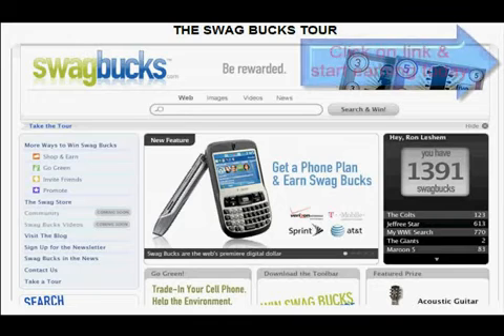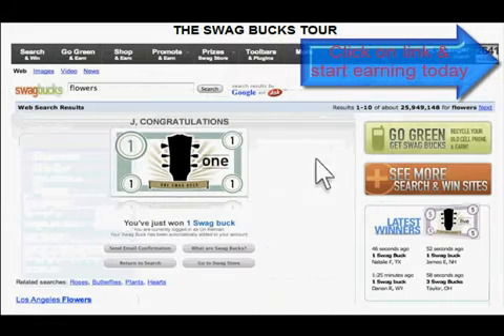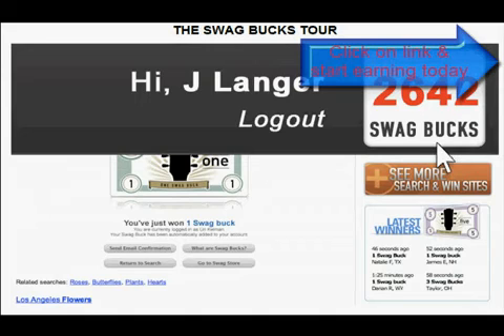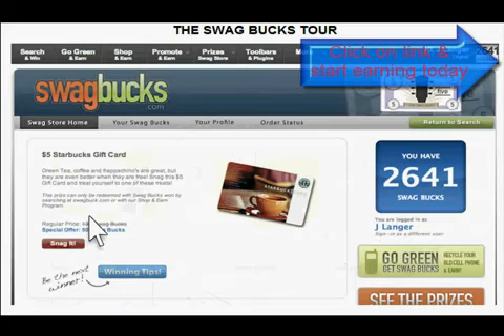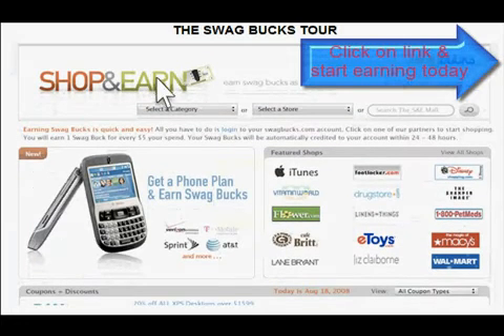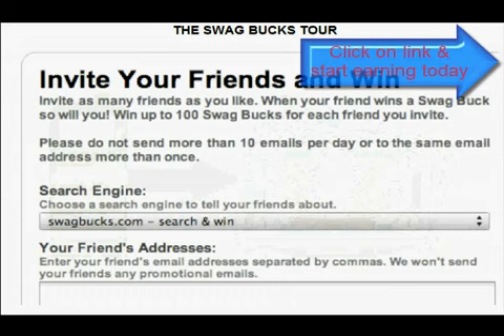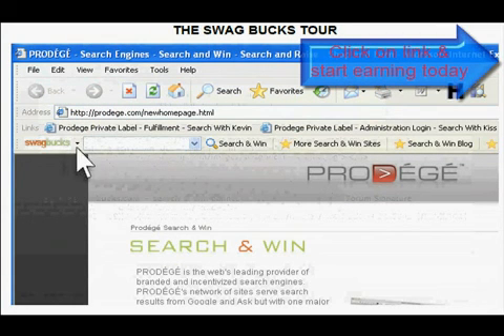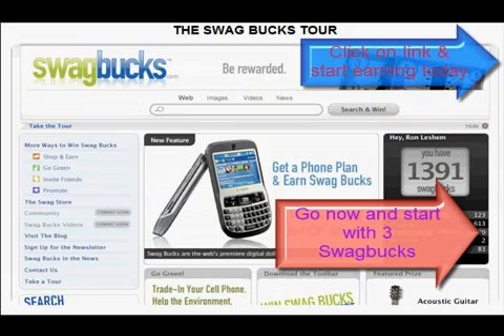HOW TO GET FREE STUFF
Swag Bucks is a completely FREE site to join and earn. All you have to do is sign up for free and search the web just like Google except with the Swag Bucks search engine! Swag Bucks uses results from google and ask so it is a very good search engine. You win Swag Bucks by searching the web and you can redeem them for prizes in the Swag Store including iPods, electronics, video games, gift cards, gaming consoles and much more! The best thing is, EVERYTHING (including signing up and shipping) is FREE and there are NO OFFERS to complete!